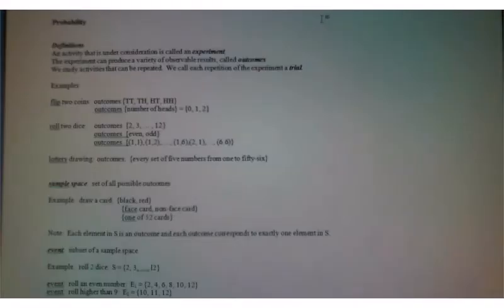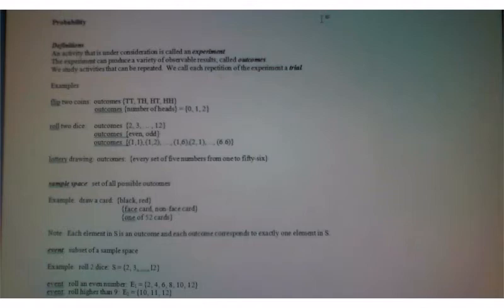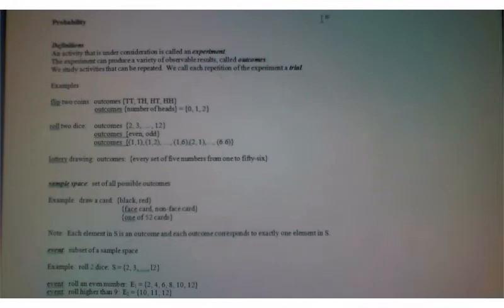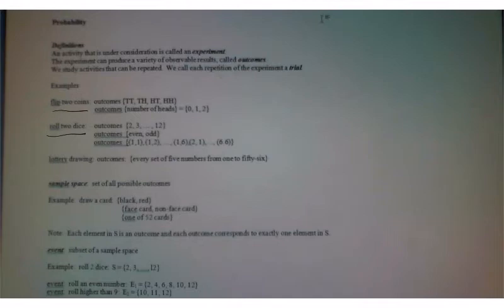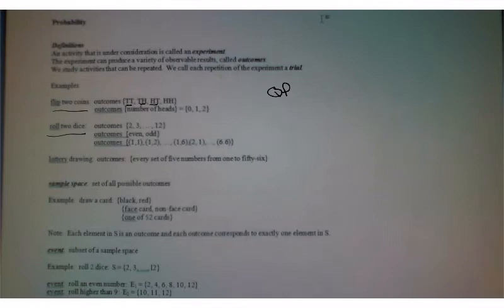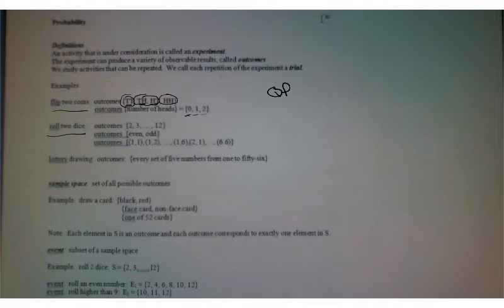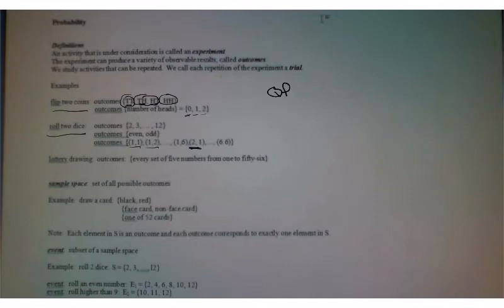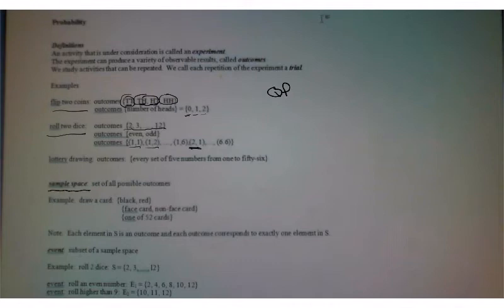Probability definitions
Description